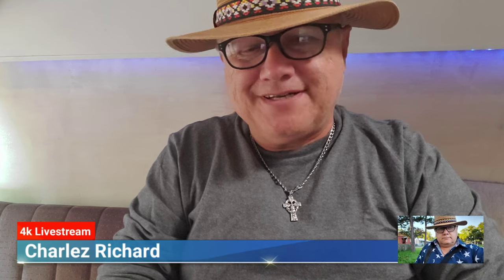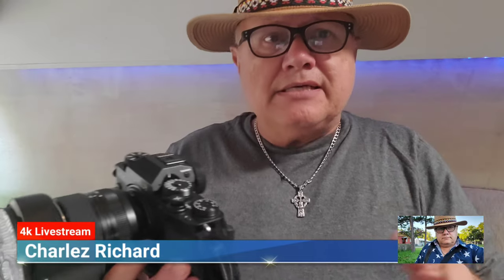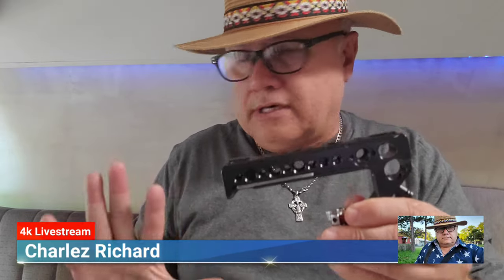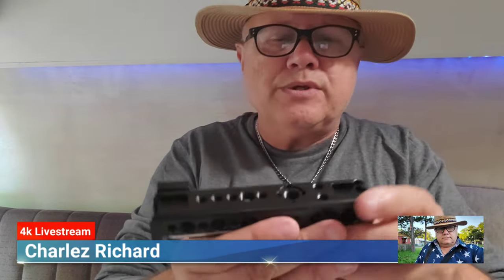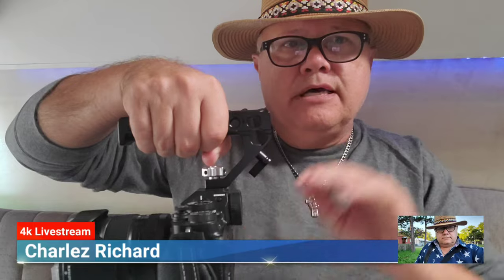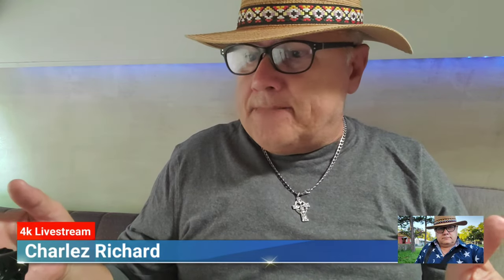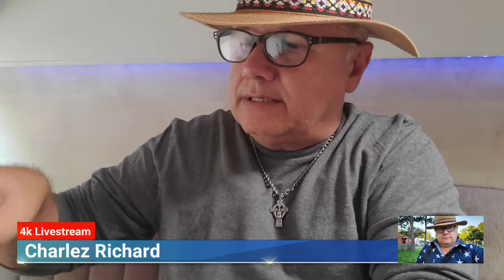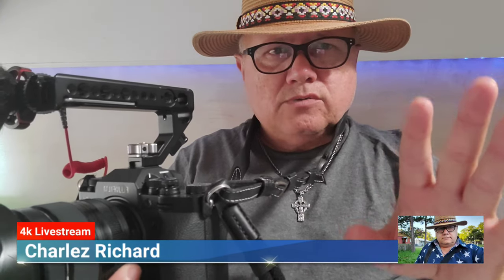Fujifilm X-T4 Run-N-Gun Rig Setup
This is my Run-N-Gun Fujifilm X-T4 Setup. I use this setup mostly because of its flexibility and easy setup. Below is a list of gear that I use for this setup with links as to where to purchase these items. These links are just here to make things easier to find if you do decide to purchase any of the items that I use.

Gear Used:
Fujifilm X-T4
Fujifilm XF16-80mm f/4 lens
External Condenser Microphone